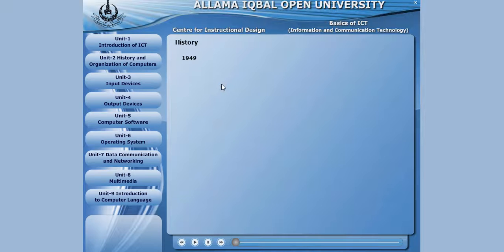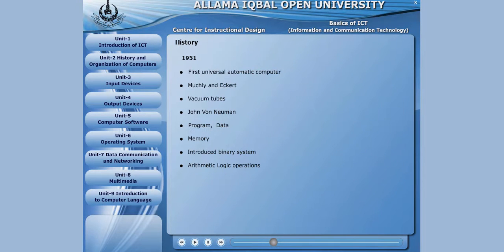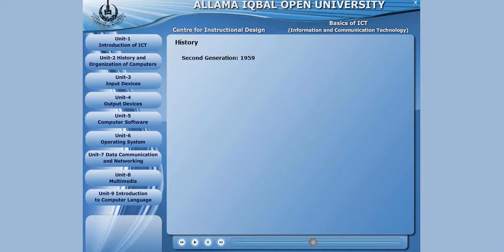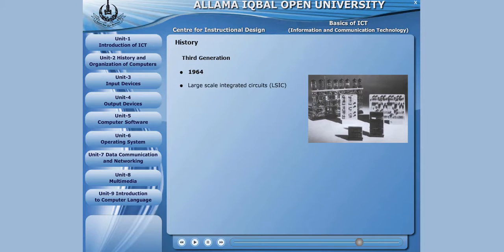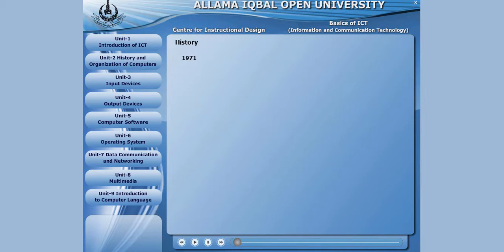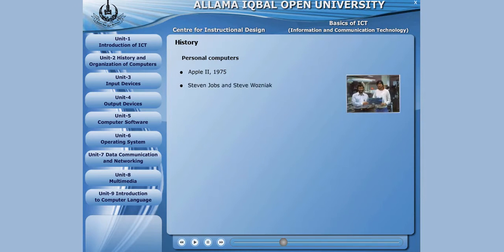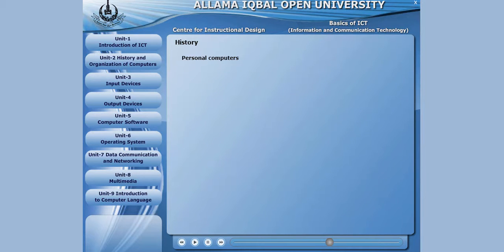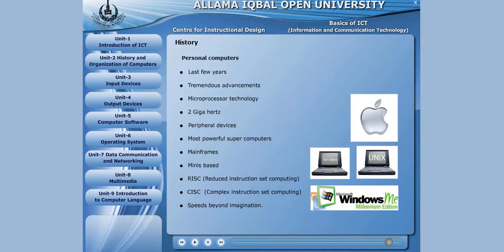History and organization of computers part 3|ICT 1403|AIOU ICT lectures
Basics of ICT